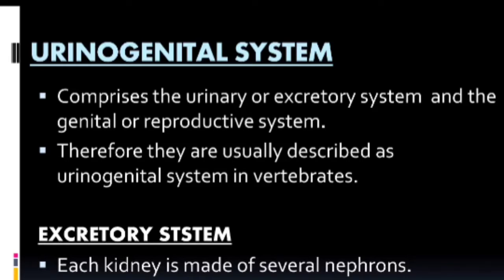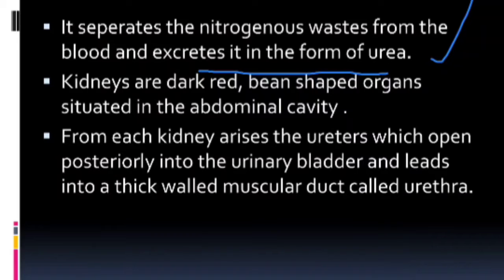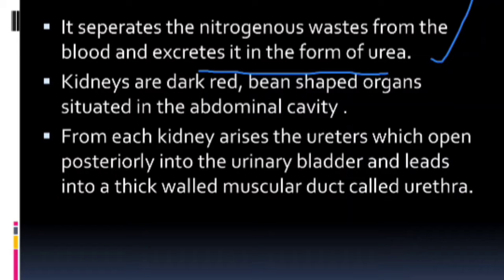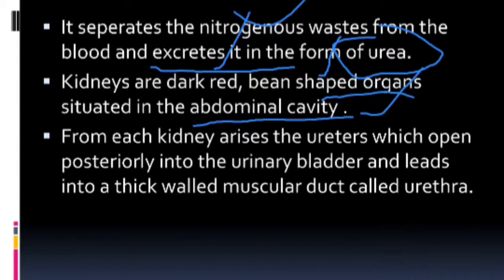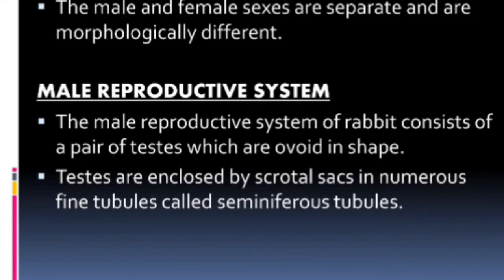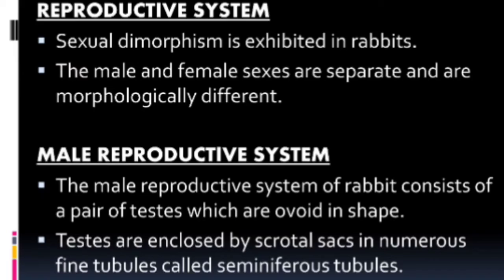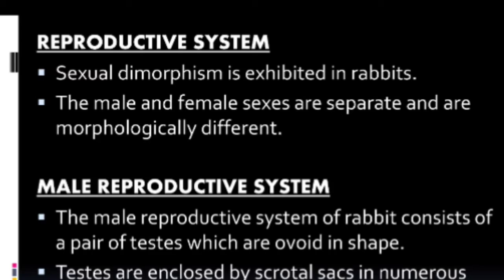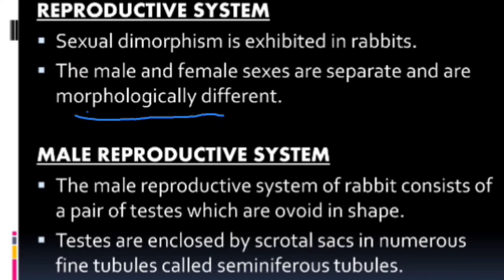Standard 10 | Rabbit | Urinogenital and Reproductive system | Brain | Bio Zoology | Science | Sci